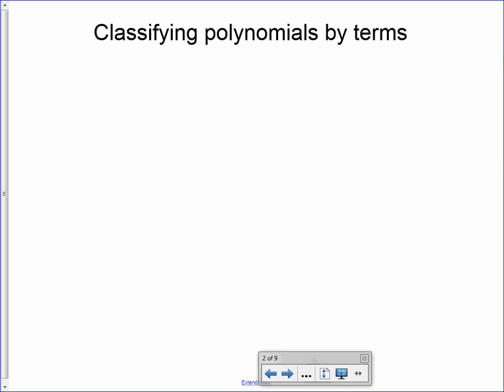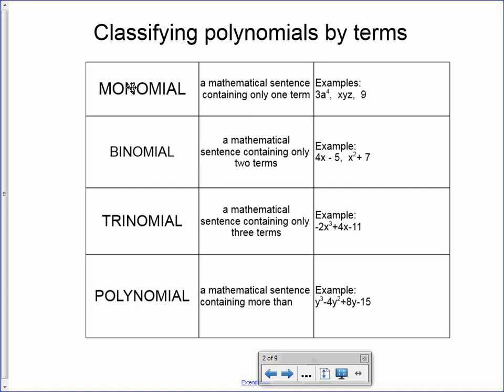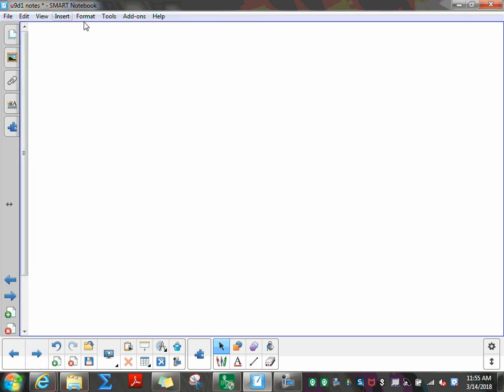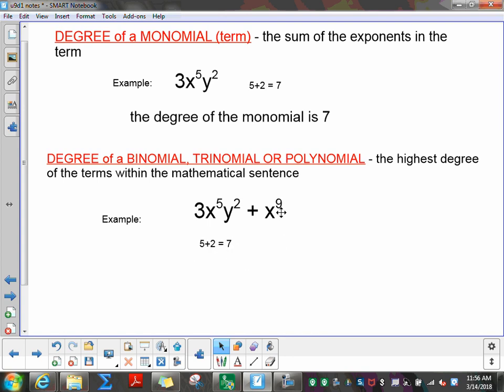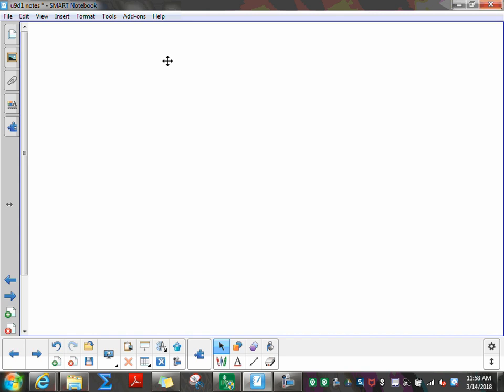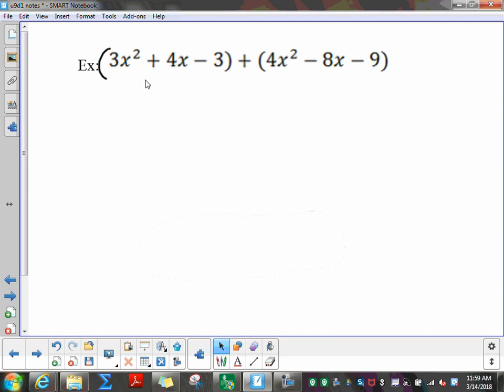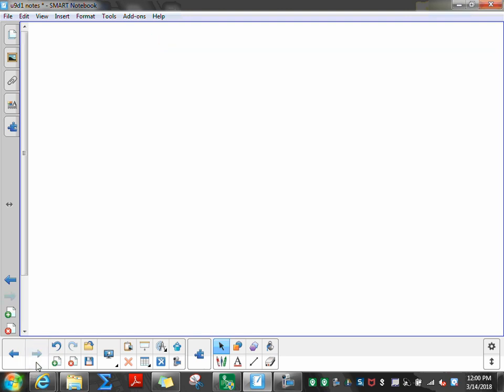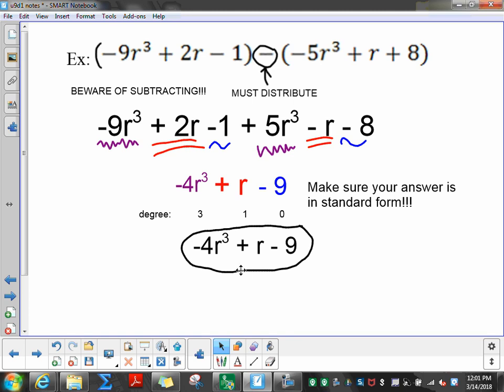Alg: Classifying, Adding and Subtracting Polynomials (u9 d1 notes)